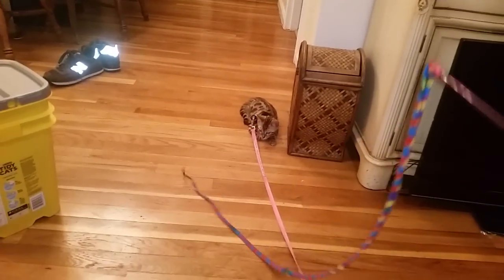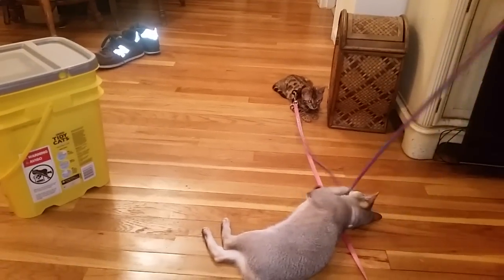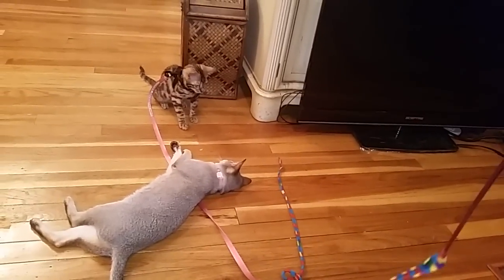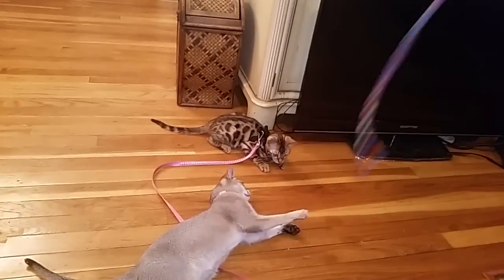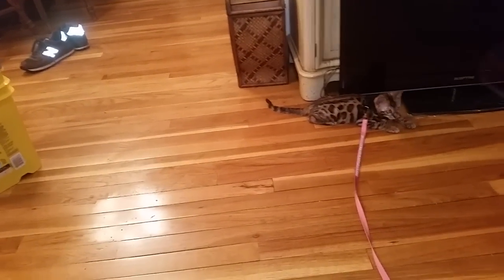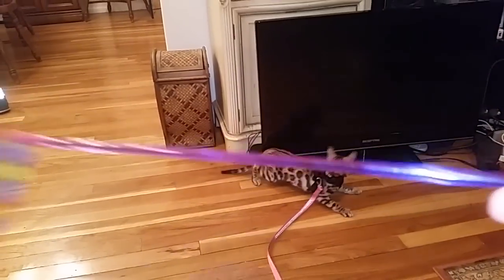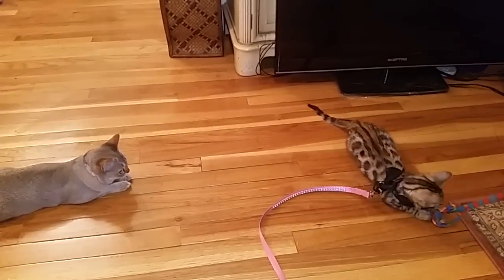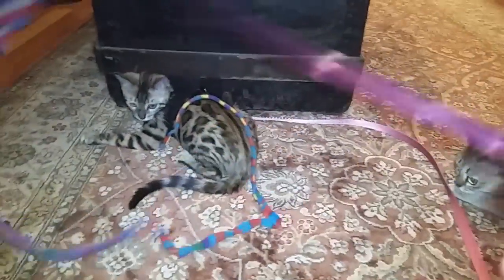How to Harness/Leash Train Your Cat - Pt. 2 (Baby Bengal Kitten, Isis)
In this video, I teach Isis how to wear a leash and ho to maneuver around with it on.  I prepare her for her first walk outside. This is a step-by-step instructional video on how to harness train your cat from scratch. I will be adding parts to this series as I introduce Isis to the harness, the leash and finally to the great outdoors!

Keep checking back for new step-by-step guides for lots of awesome tips and tricks for cats like: paw, high-five, fetch, harness/leash training, etc.

My baby bengal kitten is beyond adorable and even tinier than she is cute! This is the second week I got her. She weighs 3.09 lbs. She is just 12 weeks old!

She's a Brown Spotted Bengal. They're the size of regular house cats, but look like wild cats. They like water, some will swim in a pool or bathe with you, they'll take a shower with you, can be walked on a leash/harness, are incredibly intelligent, are very friendly, get along with people/cats/dogs, are often referred to as the Rolls Royce of cats, are supposed to be able to recognize  their name and do tricks, they have more of a chirping/bark sound than meowing and act like dogs, not like cats (like Lily).
My other little baby kitten, Lily is a 9-month old female Singapura. They are the smallest cat breed in the world and are extremely intelligent. She's 5.05 pounds now and is full-grown! Females can grow to be as small as just 4 pounds!

Lily has the personality of a dog and follows me everywhere I go, gets upset if I'm gone for too long and unlike many cats, never hides or stays by herself. She's personable, loving and affectionate. On top of all that, I'm teaching her to do tricks!